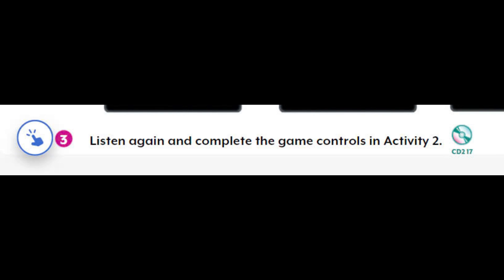Unit 4 - Lesson 5: 3. Listen again and complete the game controls in Activity 2